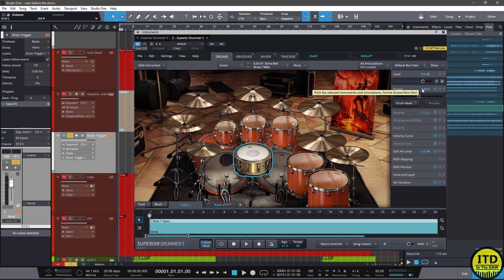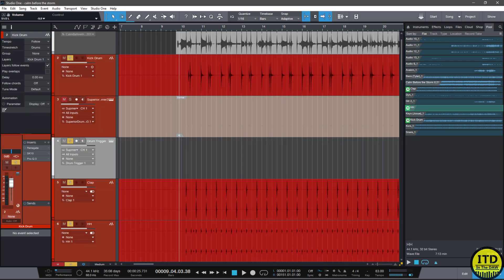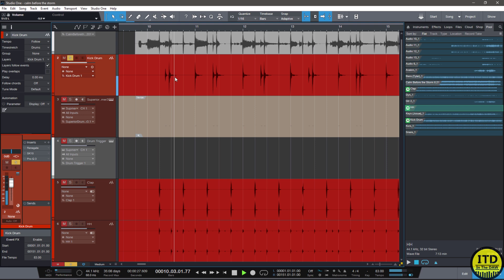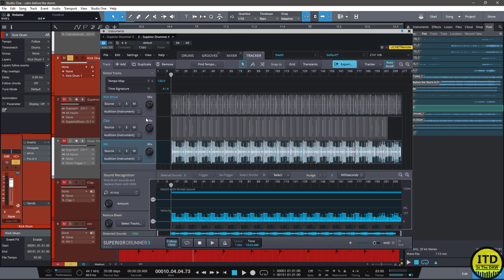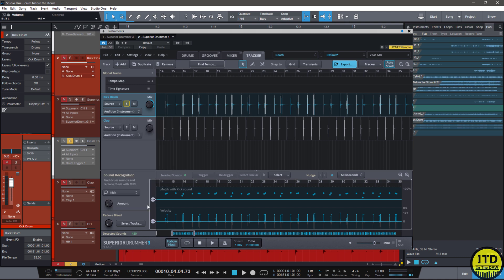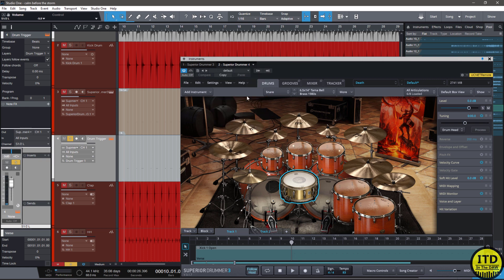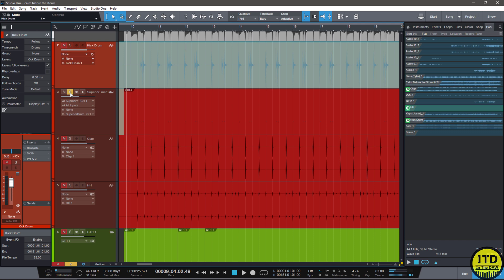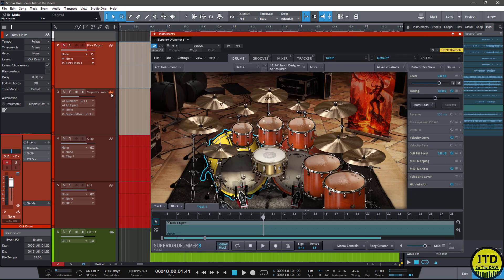Superior Drummer 3 Audio to Drum Midi